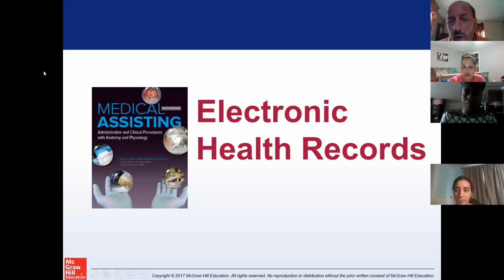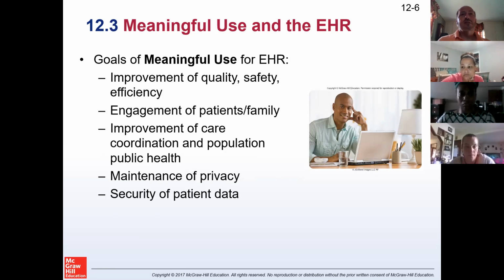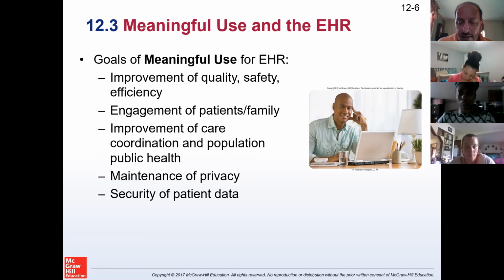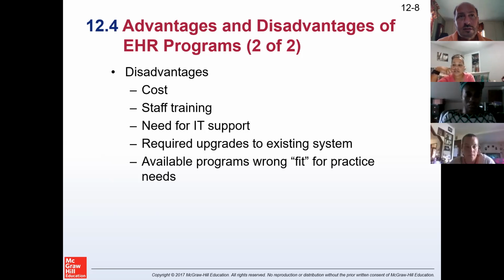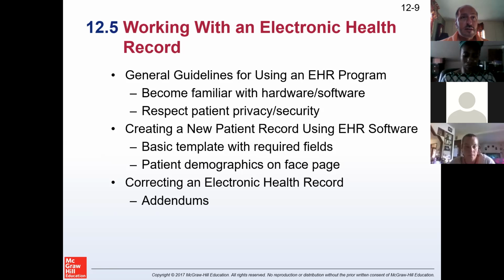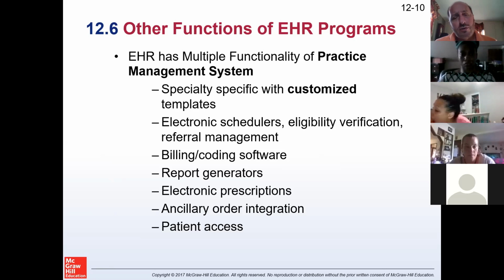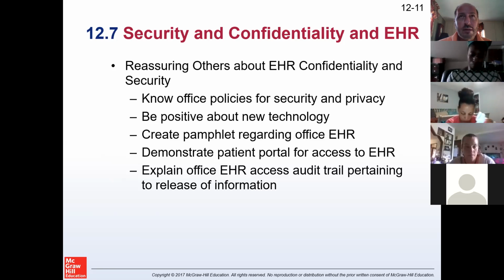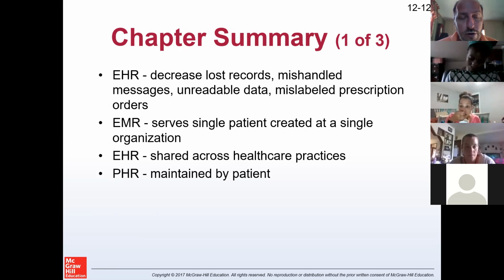MED 250 Zoom 6 12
Medical Office Management chapter review